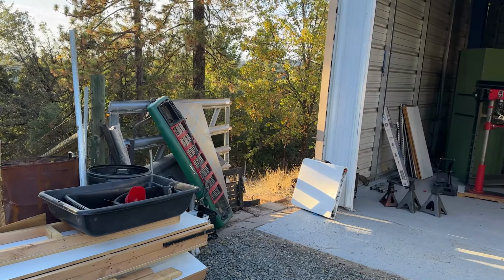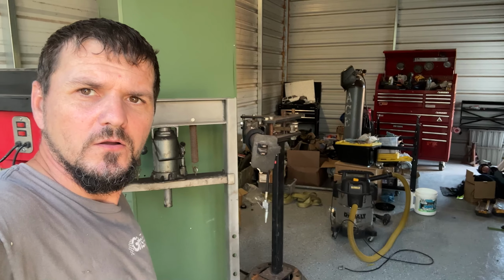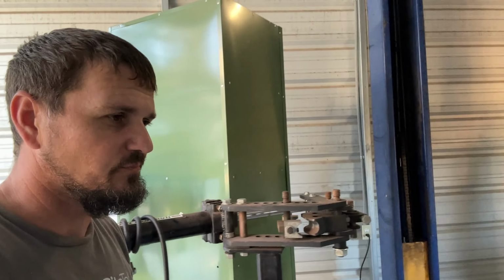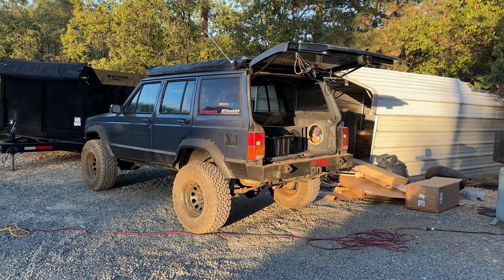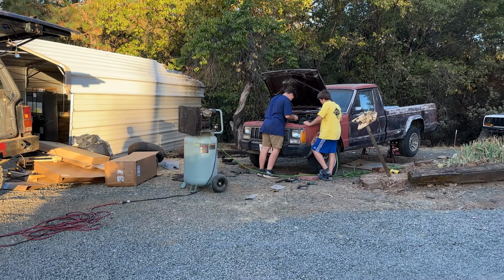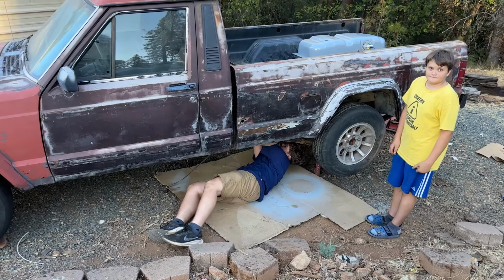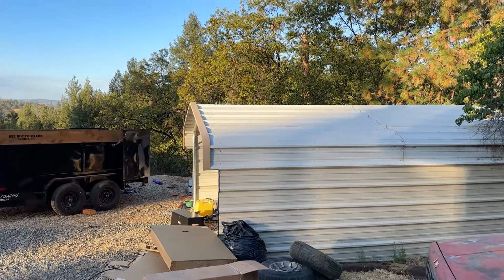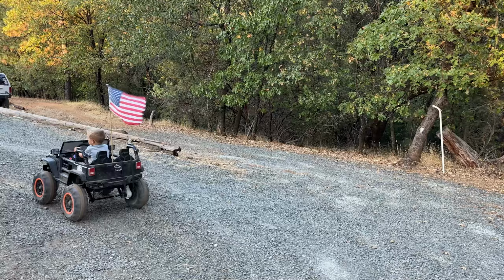4WD Adventure Crew Ranch Update!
Little update on our Move to the Mountains!